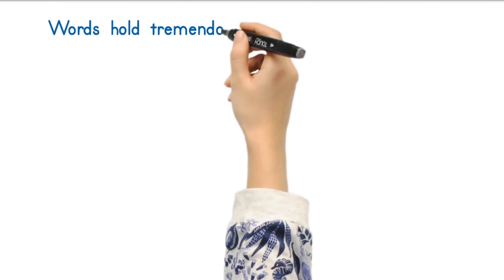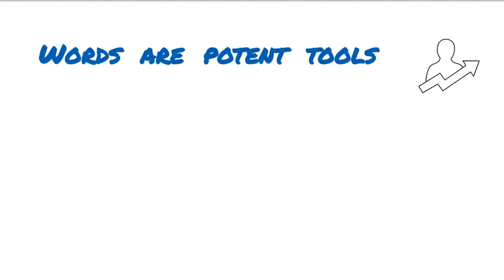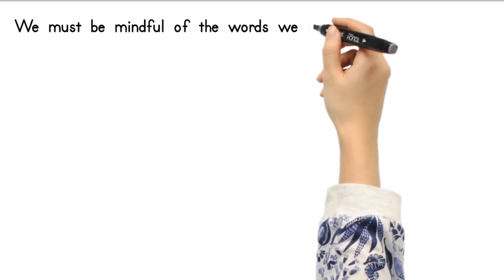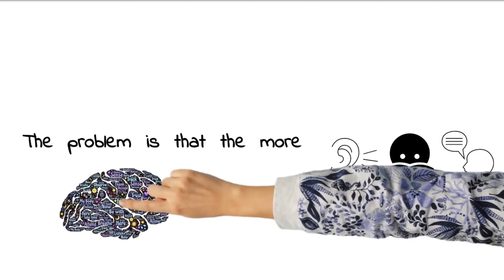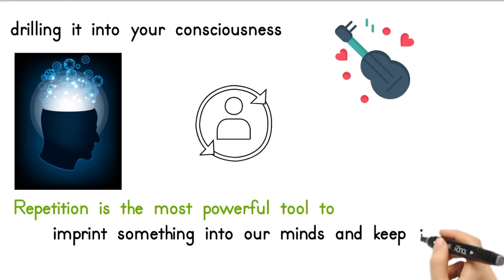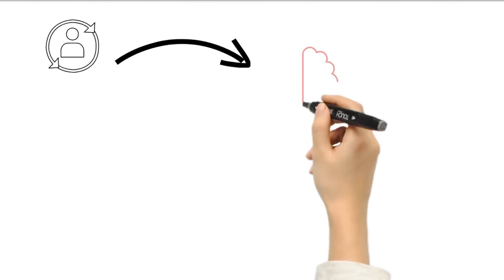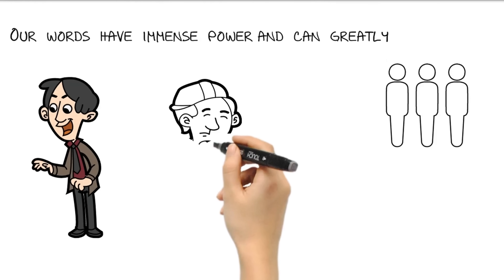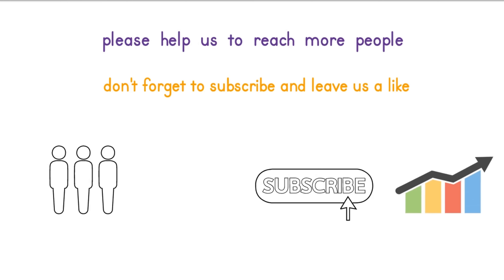How Our Words Can Uplift or Hurt Others . The Power of Our Words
Our words have immense power and can greatly impact the people around us. In this video, we explore the impact of our words on ourselves and those around us, and how we can choose to use them to create a more positive and loving environment. Join us in discovering the power of our words!